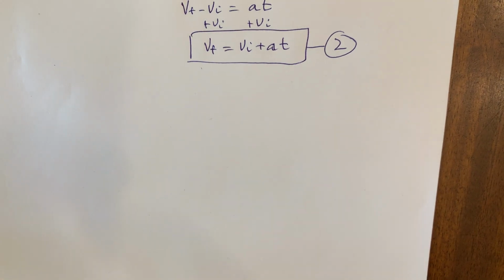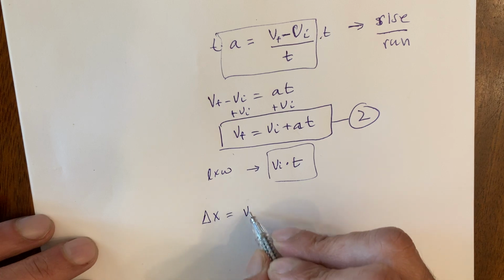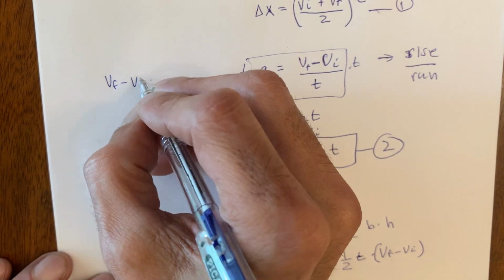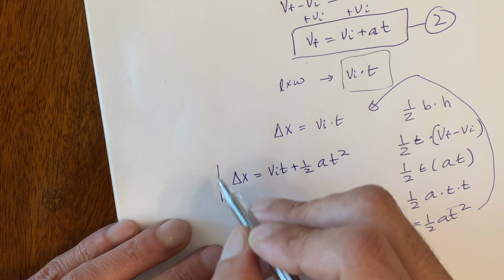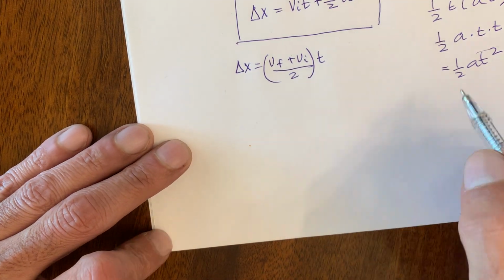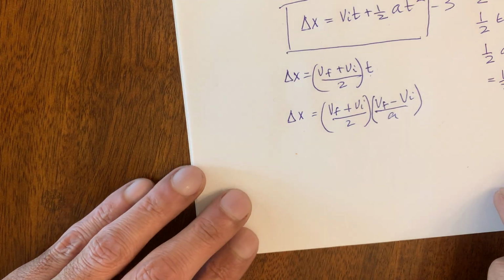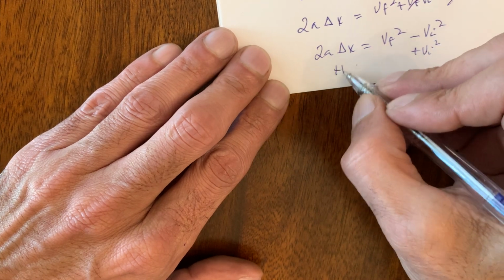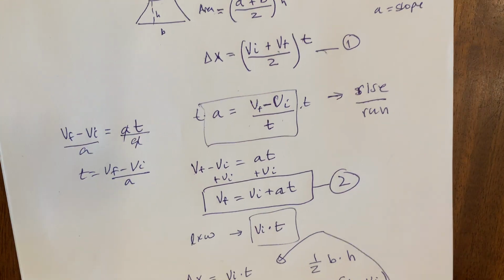Kinematic equations simply derived (part 2 of 3)